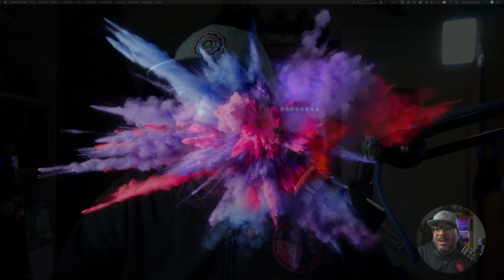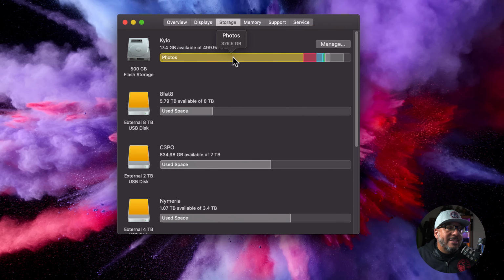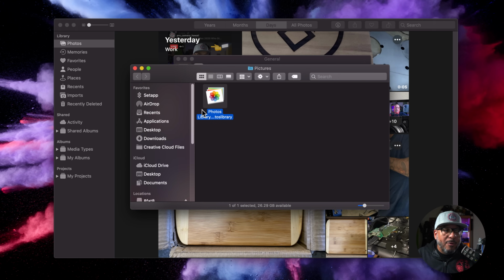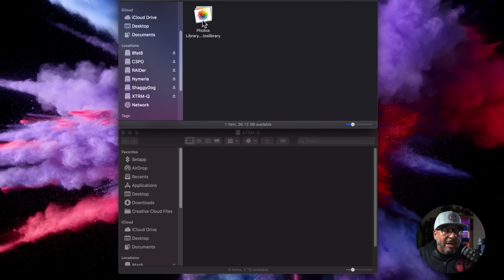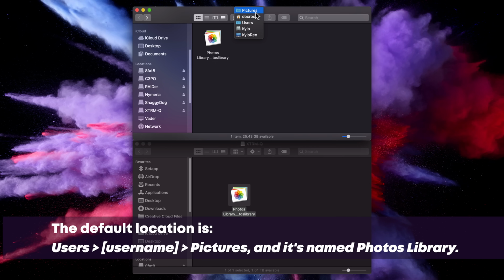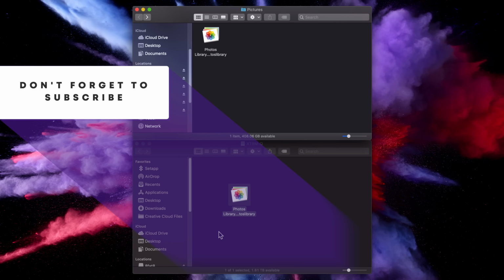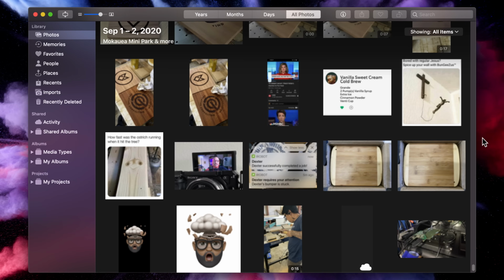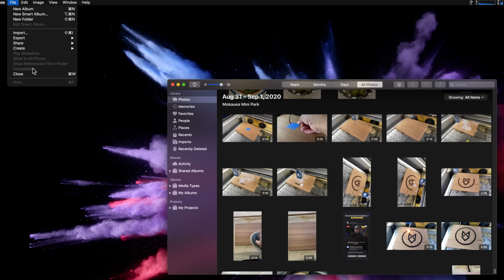How to Move Your Apple Photos Library to an External Drive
Need to know how to move Apple Photos Library to an external drive or SSD? I just got a brand new 2020 iMac 27" with a 512GB SSD and accidentally synced Apple Photos Library from iCloud to the drive and filled it rapidly. If you use iCloud Sync to protect your Photos or manage your images, it is easy to run out of space. Especially, since modern machines come with smaller faster drives. Here are simple to follow steps to move Apple Photos Library to an external SSD or Hard Drive. You can also follow these steps when setting up a new machine to be sure not to make the same mistake I did.

In this video, we'll show you how to move the Apple Photos library to an external drive. This will help you keep your photos safe and organized, and make it easier to access your photos when you need them.

If you're a Mac user and you're wondering how to move your photos to an external drive, then watch this video! We'll walk you through the quick and easy steps necessary to move your photos to an external drive. This will help you keep your photos safe and organized, and make it easier to access your photos when you need them!

0:00 - Introduction
0:52 - The Problem
2:56 - Step One Copy Library
5:26 - Step Two Assign New Location
6:33 - Alternative Method
6:52 - Double-Check

Sabrent Rocket XTRM-Q 2TB USB 3.2 / Thunderbolt 3 External SSD

If you are looking to do Livestreams, Skype Interviews, or make really professional looking screen captures be sure to check out Ecamm Live.

Check out Away, a travel brand making everything you need to make your travels seamless and thoughtful. (The Carry-Ons can even charge your phone!)  Get $20 off your first suitcase.

Created using the following production gear:

[Mevo Boost]
[Manfrotto MTPIXI-B PIXI Mini Tripod]
[Sony A7RII]
[Sony A6400] Pre-Ordered :)
[Sony FDR-AX100]
[Sony 35MM SEL35F28Z]
[VILTROX L116T]
[Elgato Stream Deck]
[Elgato Camlik] New Version
[Presonus Faderport]